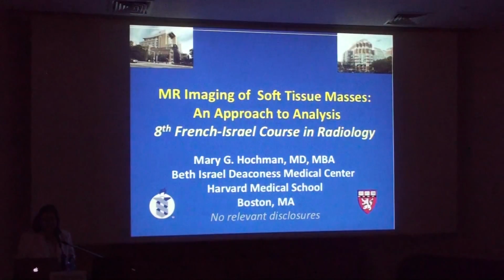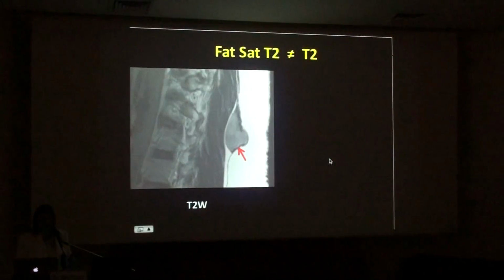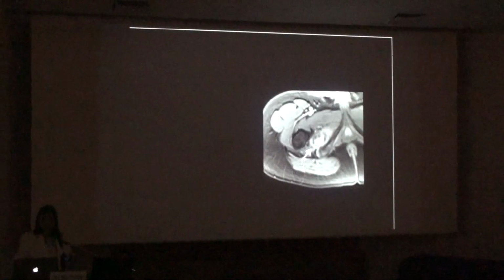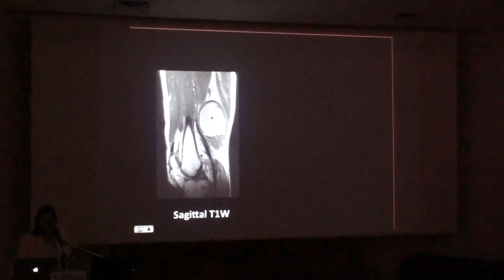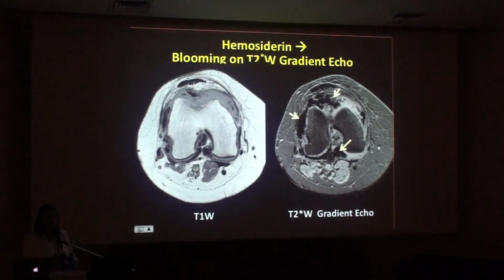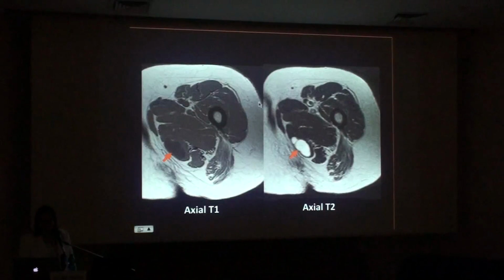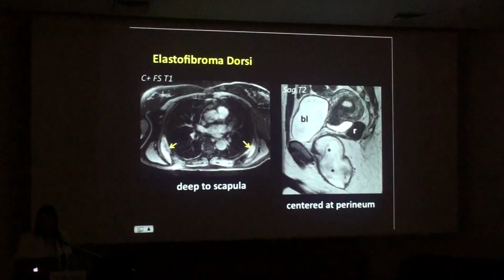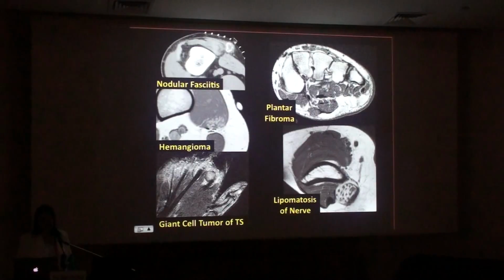MRI of Soft Tissue Masses: An Approach to Analysis - Mary G. HOCHMAN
8th FRANCE-ISRAEL REVIEW COURSE in RADIOLOGY
Specialty : MSK
Speaker : Mary G. HOCHMAN
Year : 2015.